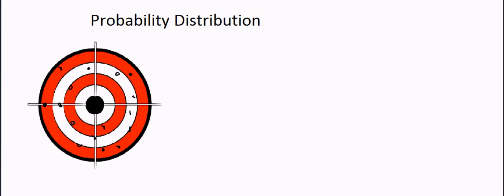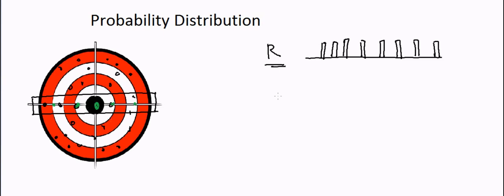Probability distribution for dummies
In probability theory, the normal (or Gaussian) distribution is a very commonly occurring continuous probability distribution—a function that tells the probability of a number in some context falling between any two real numbers. For example, the distribution of income measured on a log scale is normally distributed in some contexts, as is often the distribution of grades on a test administered to many people. Normal distributions are extremely important in statistics and are often used in the natural and social sciences for real-valued random variables whose distributions are not known.
The normal distribution is immensely useful because of the central limit theorem, which states that, under mild conditions, the mean of many random variables independently drawn from the same distribution is distributed approximately normally, irrespective of the form of the original distribution: physical quantities that are expected to be the sum of many independent processes (such as measurement errors) often have a distribution very close to the normal. Moreover, many results and methods (such as propagation of uncertainty and least squares parameter fitting) can be derived analytically in explicit form when the relevant variables are normally distributed. Check out Ebook "Mind Math" from Dr. Garg